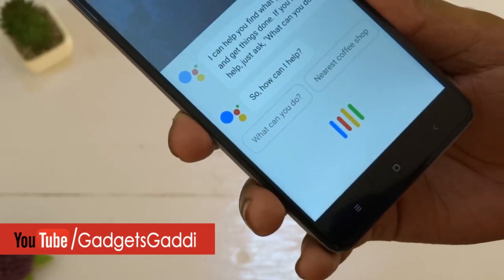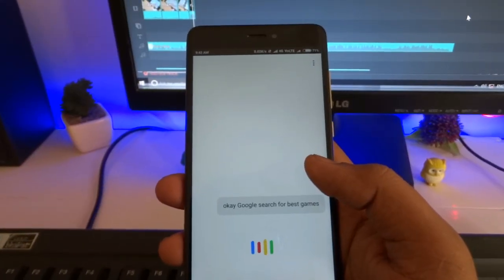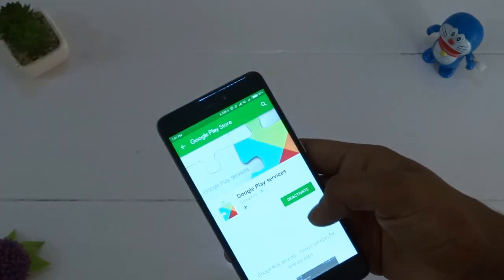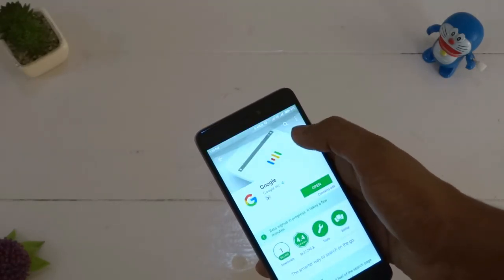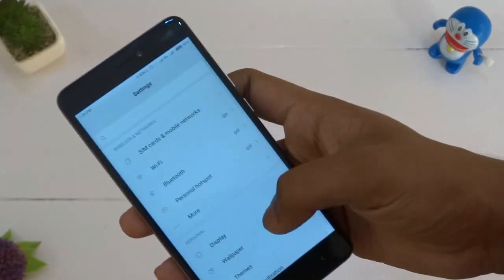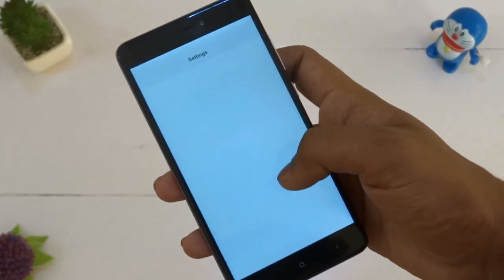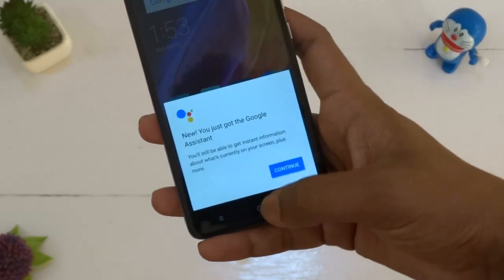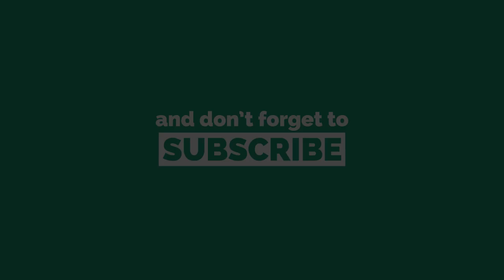How to enable Google Assistant in Redmi Note 4 | (No ROOT)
Hay Guys this video is all about how we can enable
Google Assistant on our android devices running on Android Marshmellow or Above

*Tech Reviews
*Unboxing  Gadgets
*Tech News